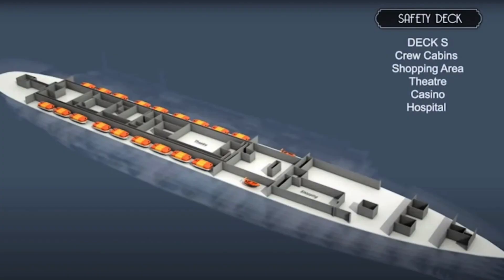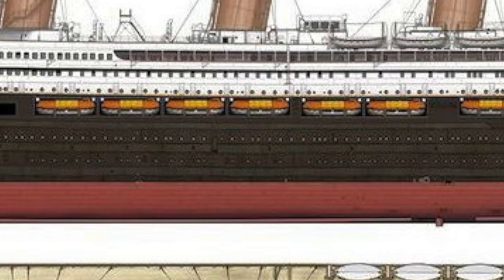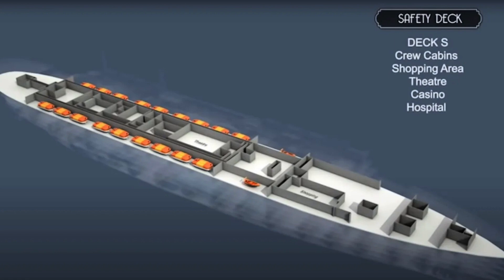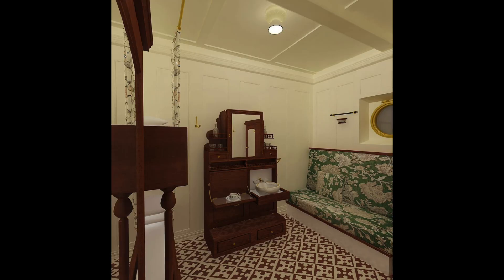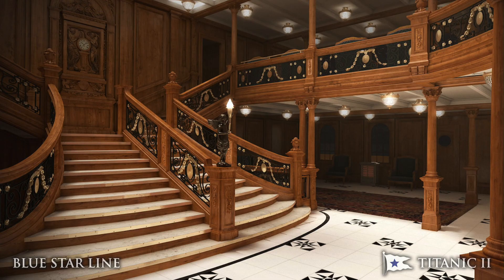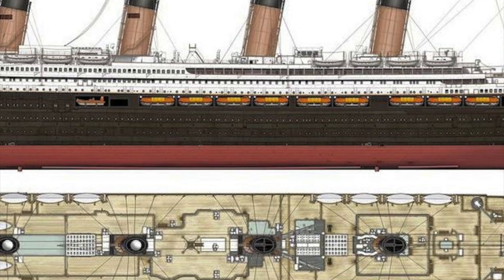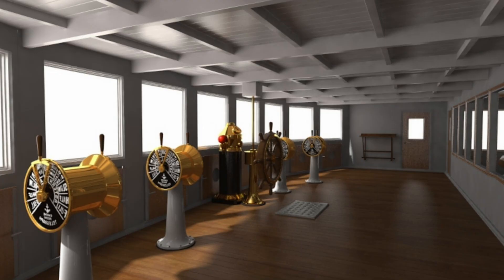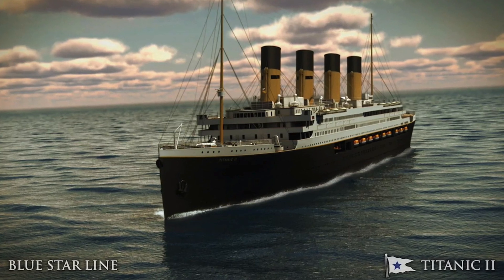Titanic II vs Titanic: ONE major difference *Added Deck*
Discussing the Titanic 2 in 2023 and it's interior differences from Titanic 1